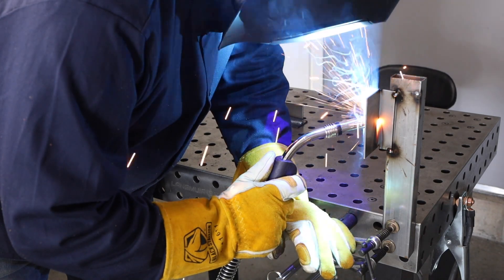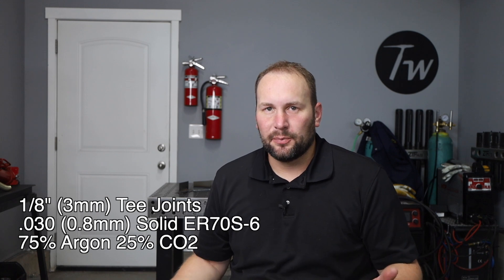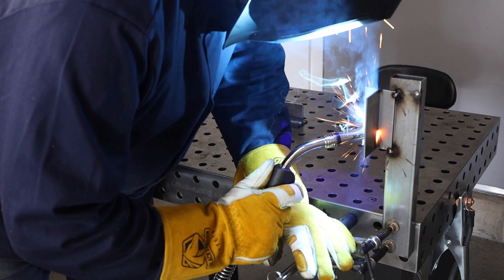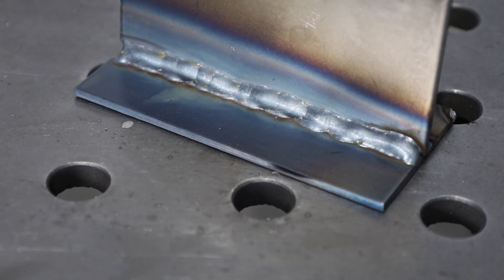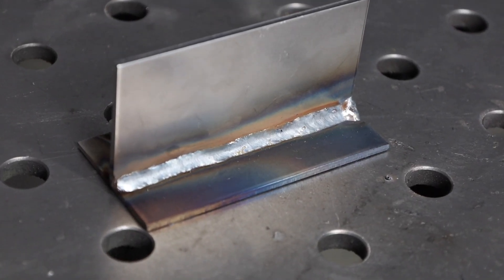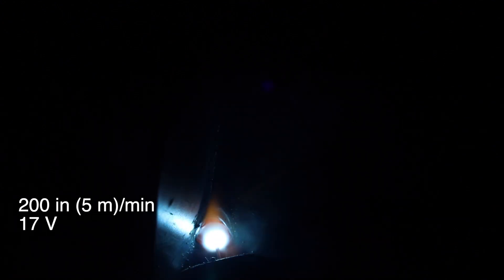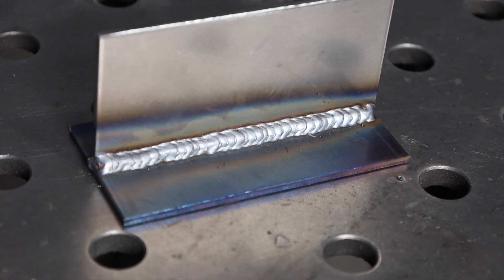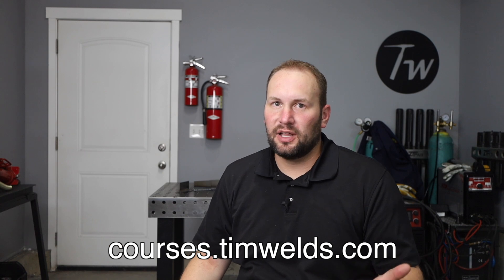Fix This MIG Welding Problem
Lumpy welds are a bummer...Let's fix it!

Gas Metal Arc Welding (GMAW), also known as Metal Inert Gas (MIG) welding is the best welding process for many different applications. This tutorial provides the solution to a very common MIG welding problem beginners face.